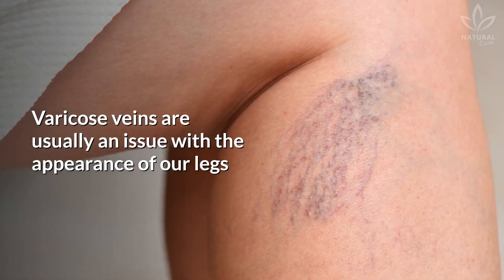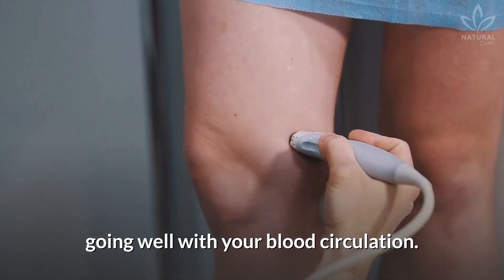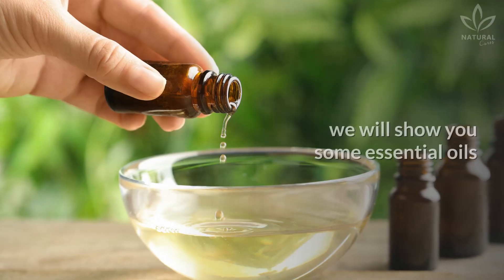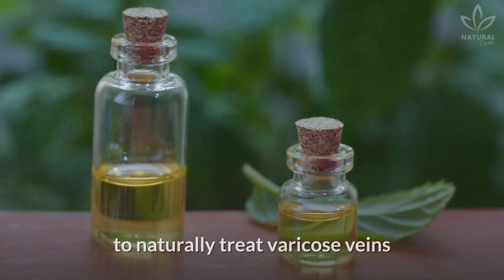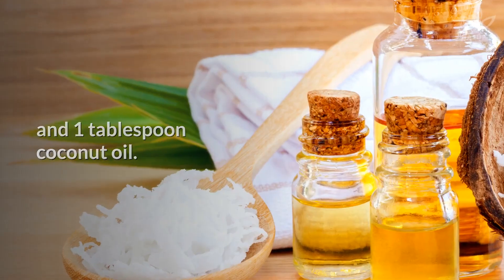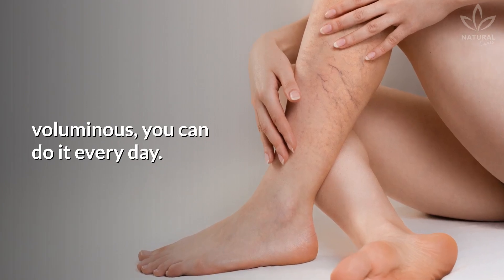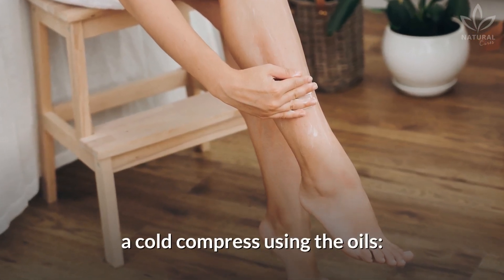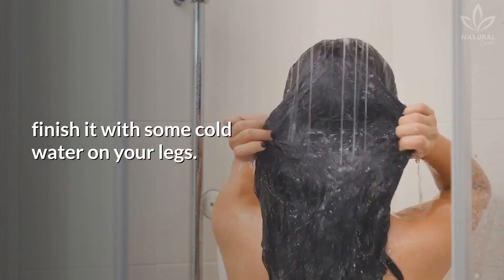How to Get Rid of Varicose Veins With Essential Oils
Varicose veins are usually an issue with the appearance  of our legs and also cause some fatigue and pain.

The fact is that most women will have it at some point in their lives. Of course, varicose veins also happen in men, but they are more common in women.

Varicose veins are dilated veins that can appear in different areas of the body, but usually are more seen on the legs.

Although it is seen as an esthetic issue, varicosities indicate that something isn't going well with your blood circulation.

Do you know what the role of the veins in your body are?

They are responsible for transporting the blood that flowed through the body back to the heart, and from there to the lungs, where the exchange of carbon dioxide and oxygen happens.

When this exchange doesn't happen in the right way, it causes poor circulation, heavy feeling in the legs, itchiness, or even embolism.

Thinking about an alternative and efficient way of treating varicose veins naturally and at home, we will show you some essential oils that can help you with this issue.

The topical use of essential oils can be beneficial to treat many skin diseases while also working on your beauty care.

But how do essential oils help you?

The oils help stimulate the lymphatic system, improving blood circulation, and acting as anti-inflammatories and toners, which strengthen the walls of the veins and eliminates the sensation of tired legs.

The oils that can help you to naturally treat varicose veins are the ones that are rich in monoterpenes, found in flowerless plants.

See which oils you can use!

If you want a more complete treatment, you can also try atlas cedarwood and Himalayan cedarwood essential oils, which are great against varicose veins, stretch marks and cellulitis.

If you are pregnant or nursing, please talk to a doctor before starting this treatment.

Besides that, to avoid the occurrence of varicose veins, you can practice physical activities, maintain a balanced diet rich in fiber, and lose weight if you are overweight.

If you try one of these recipes, share your experiences with us and if you already knew them, tells us what you think!